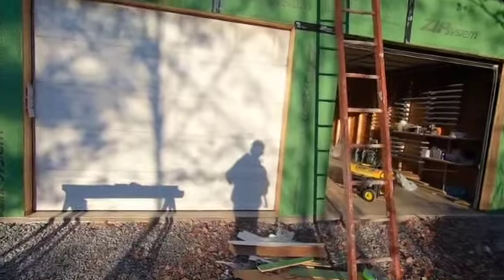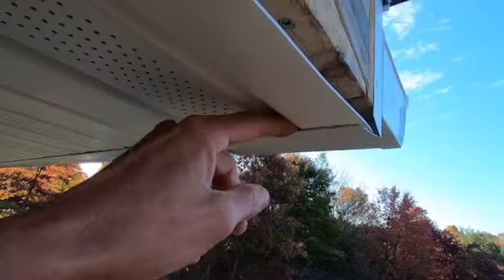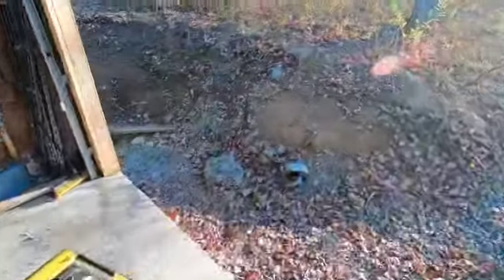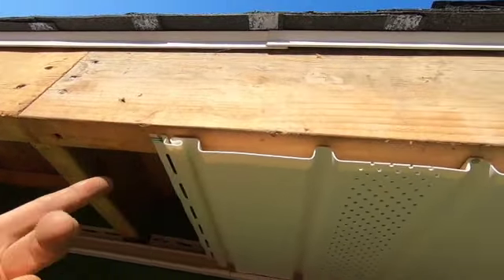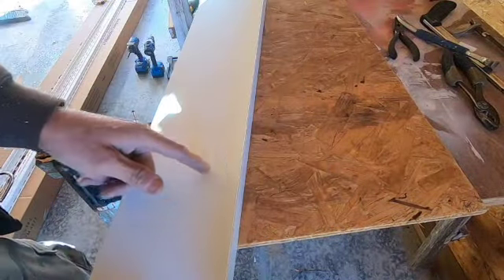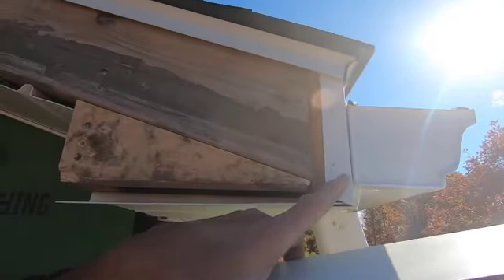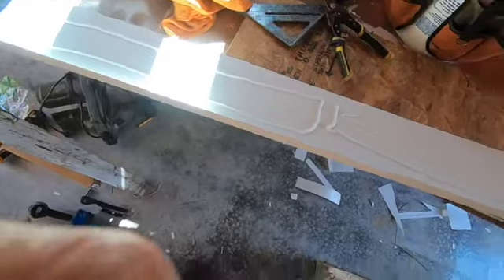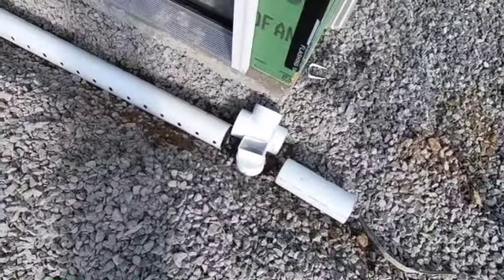Garage Build Soffit, Fascia, & Gutters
This video turned out longer than expected.  Just showing some tips to install soffit and fascia.